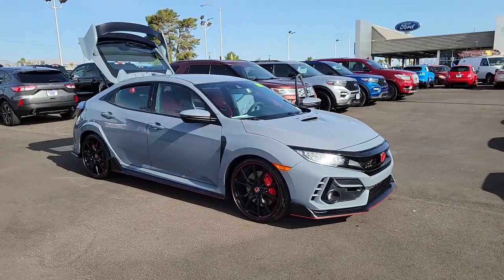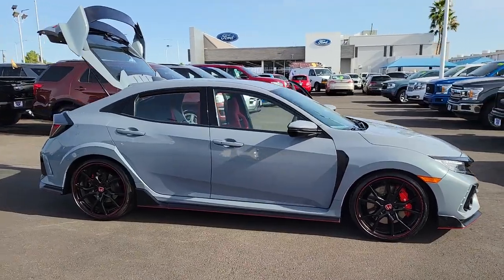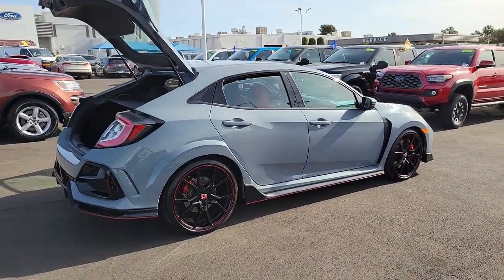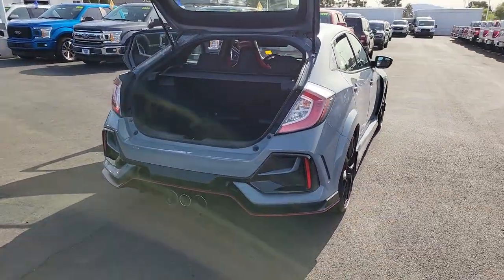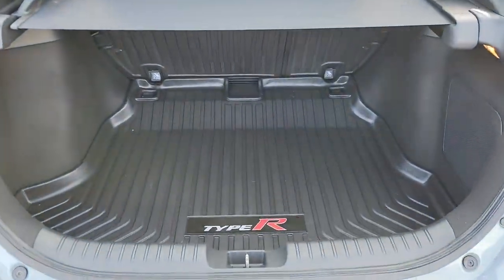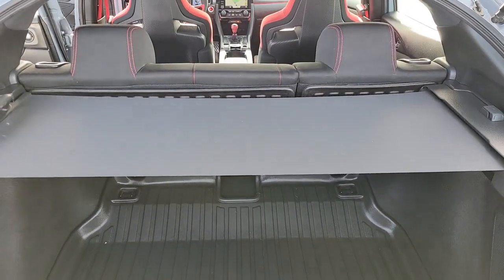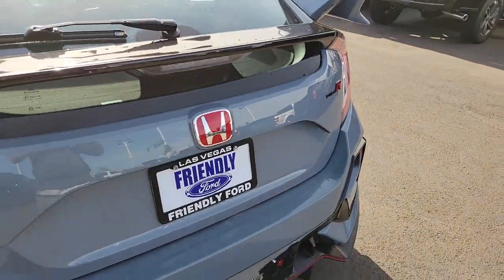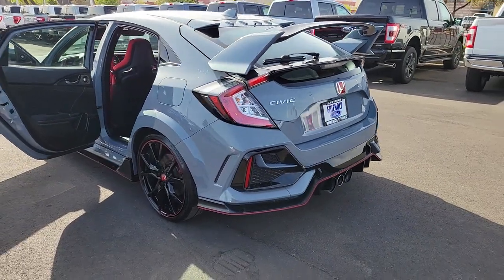Used 2021 Honda Civic Type R Touring Las Vegas, Bullhead City, St. George, Havasu, Pahrump, NV 20020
Sonic Gray Pearl Used 2021 Honda Civic Type R Touring  available in Las Vegas, Nevada at Friendly Ford. Servicing the Bullhead City, St. George, Havasu, Pahrump, NV area.

Friendly Ford
660 N Decatur Blvd

CARFAX One-Owner. Clean CARFAX. Sonic Gray Pearl Touring FWDbrbrWelcome to Friendly Ford! Located in Las Vegas, NV, Friendly Ford is proud to be one of the premier dealerships in the area. Odometer is 1112 miles below market average! 22/28 City/Highway MPG
Navigation system: Honda Satellite-Linked Navigation System,12 Speakers,AM/FM radio: SiriusXM,Radio data system,Radio: 540-Watt AM/FM/HD/SiriusXM Premium Audio,Air Conditioning,Automatic temperature control,Front dual zone A/C,Rear window defroster,Power steering,Power windows,Remote keyless entry,Steering wheel mounted audio controls,Four wheel independent suspension,Speed-sensing steering,Traction control,4-Wheel Disc Brakes,ABS brakes,Dual front impact airbags,Dual front side impact airbags,Emergency communication system: HondaLink,Front anti-roll bar,Low tire pressure warning,Occupant sensing airbag,Overhead airbag,Rear anti-roll bar,Brake assist,Electronic Stability Control,Forward collision: Collision Mitigation Braking System (CMBS) + FCW mitigation,Exterior Parking Camera Rear,Auto High-beam Headlights,Delay-off headlights,Front fog lights,Fully automatic headlights,Panic alarm,Security system,Speed control,Bumpers: body-color,Heated door mirrors,Power door mirrors,Spoiler,Turn signal indicator mirrors,Apple CarPlay/Android Auto,Compass,Driver door bin,Driver vanity mirror,Front reading lights,High-Bolstered Sport Seats,Illuminated entry,Outside temperature display,Passenger vanity mirror,Tachometer,Telescoping steering wheel,Tilt steering wheel,Trip computer,Front Bucket Seats,Front Center Armrest,Split folding rear seat,Suede-Effect Fabric Seating Surfaces,Passenger door bin,Alloy wheels,Wheels: 20 x 8.5 Alloy,Rear window wiper,Variably intermittent wipers